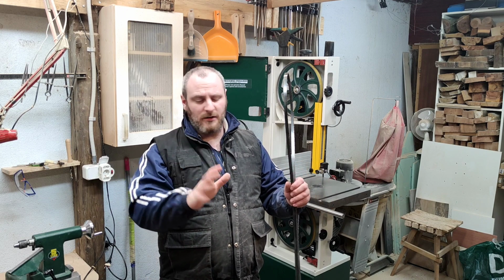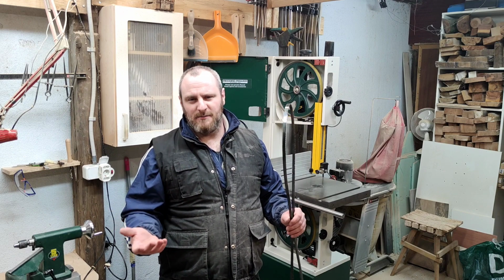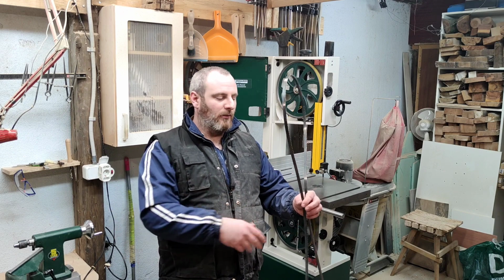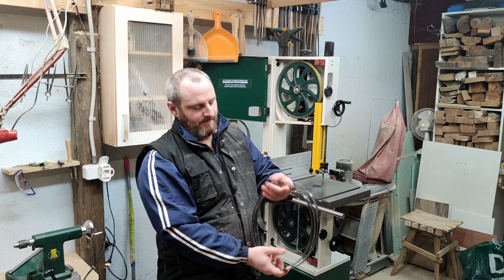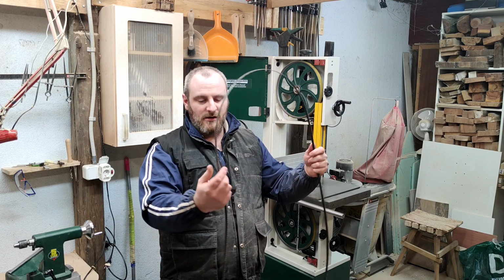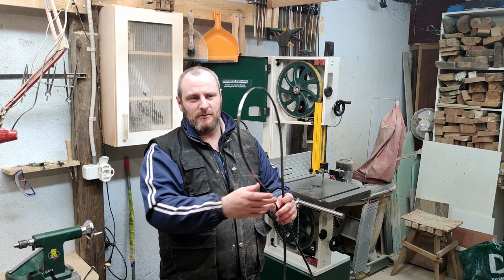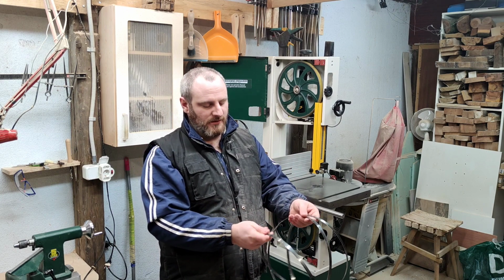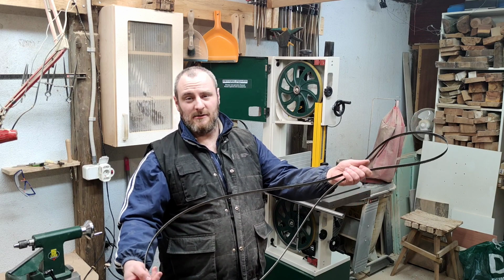WORKSHOP SERIES EP-2 - HOW TO UNFOLD BANDSAW BLADES🤔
Now this is something that bothers me a bit, beacuse why on earth would you throw something you paid, and some of the blades are quite expensive, on the floor Now if someone is using a saw mill and its by it self then ok ,but this small blades we use up to 24inch bandsaws don't need to be thrown around the shop. I saw even one go on the lawn to throw it.

This is my way of doing it,this is how I learned ,and you do it your way.
I'm just passing on the knowledge that I received.

Personal protection is your own responsibility.